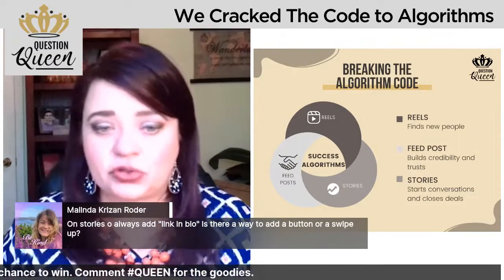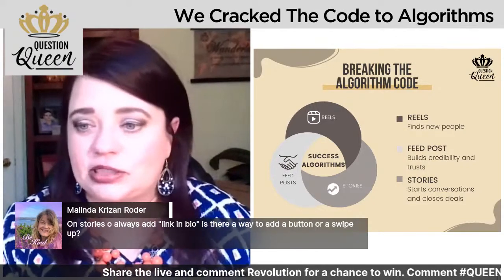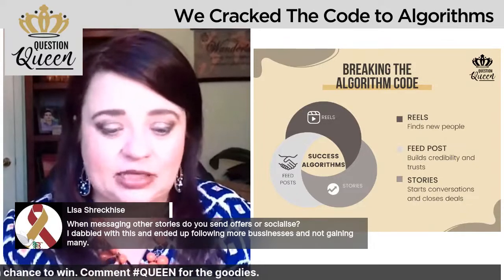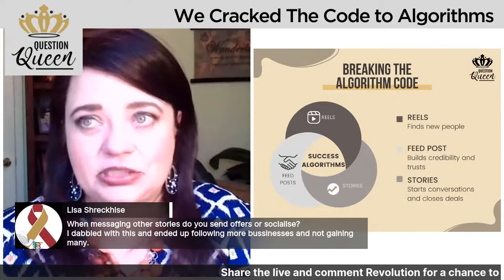10 Ways to Boost your Algorithms & Increase your $ales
10 Ways to Boost your Algorithms & Increase your $ales
👑 Keep your engagement high
👑Increase your sales
👑Increase your engagement
👑Make social media work for you!